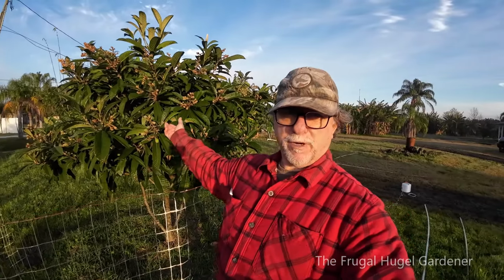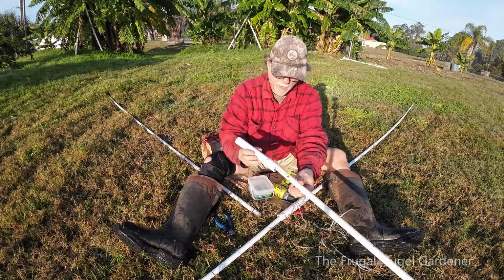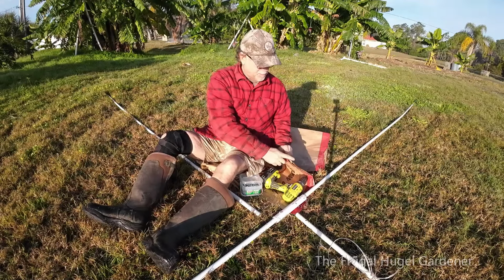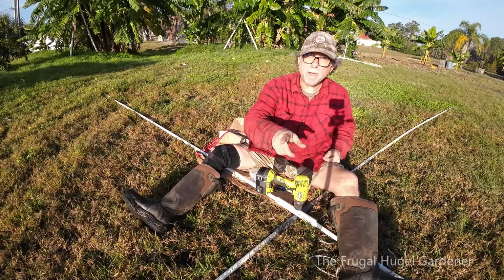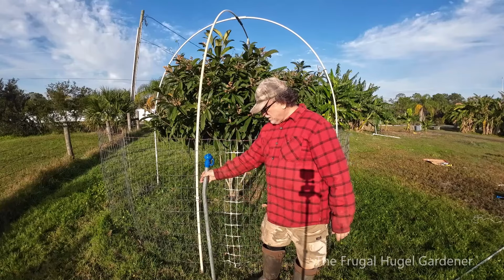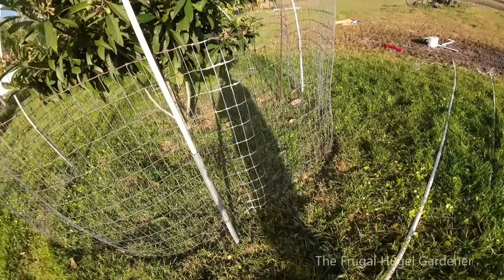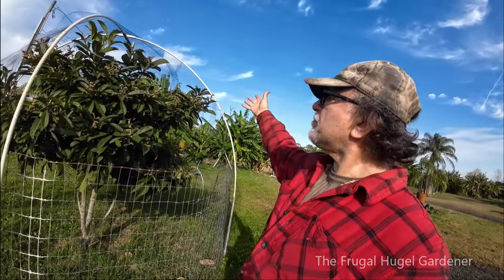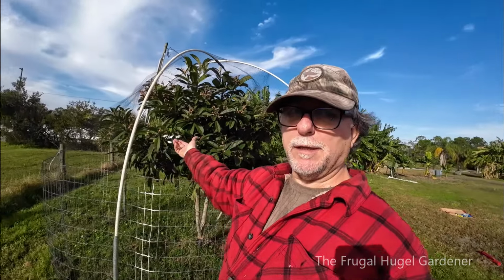DIY, How To Protect Fruit Trees From Birds Eating All Your Fruit. Part 1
DIY Fruit Tree Bird Protection. I created a new Fruit Tree Bird net Frame to hold up my Bird Netting to save my fruit from being eaten. made from scrap from my scrap pile.

As stated in the video I have lots of fruit trees which I let the birds eat the fruit off of. but I needed to protect the ones that I needed to consume. Thanks

this is the mesh that is Used in video part two. comes in different sizes as well.
it was 25 x 25 Feet Woven Mesh. Netting for Bird Protection Against Birds, Deer, Squirrel, Rabbits and Other Animals

If you're going to order "ANYTHING ON AMAZON", PLEASE use the below link, and I’ll get credit for the sale.